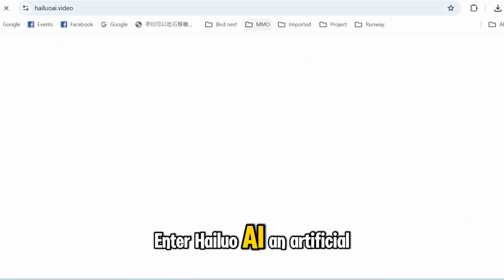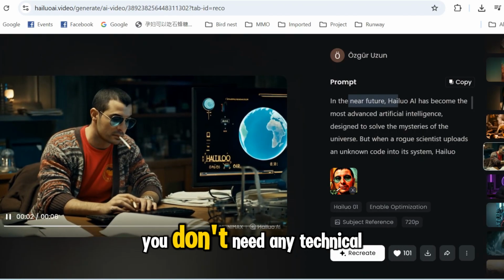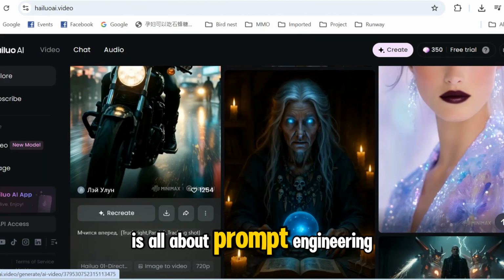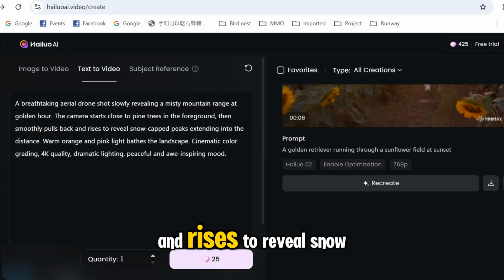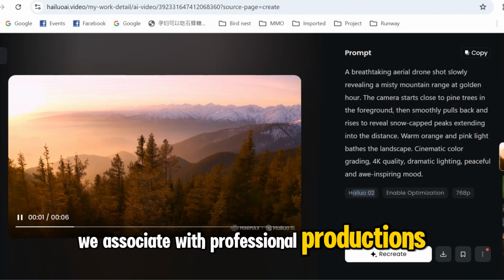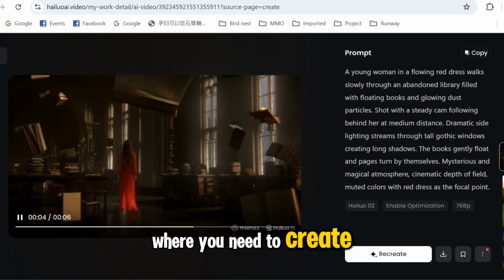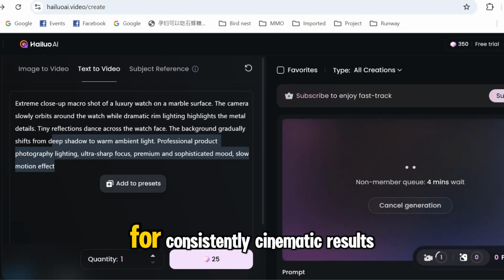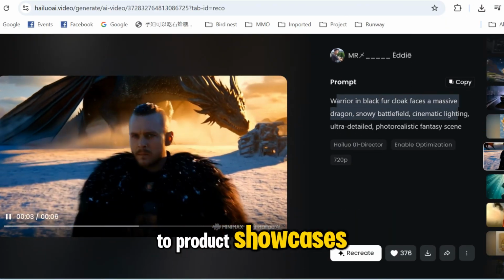Create STUNNING Cinematic AI Videos with Hailuo AI from Simple Text Prompts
Discover how to generate stunning cinematic AI videos with Hailuo AI - no camera, no actors, no expensive equipment needed! This complete beginner's tutorial shows you exactly how to transform simple text descriptions into breathtaking video content that looks professionally produced.
🎯 In This Video:
✅ Complete Hailuo AI setup walkthrough
✅ 3 detailed cinematic prompt examples with results
✅ Professional prompt writing techniques
✅ Camera angles, lighting, and cinematography tips
✅ Free prompts you can copy and use immediately
✅ Pro tips for consistent cinematic results
Try Hailuo AI and create your first cinematic video using the prompts from this tutorial! Drop your results in the comments - I'd love to see what you create.